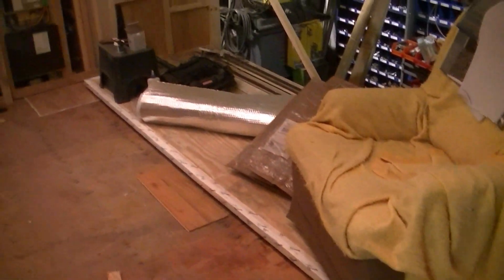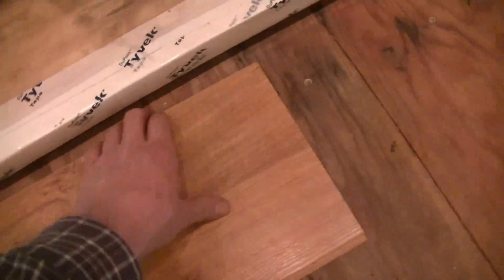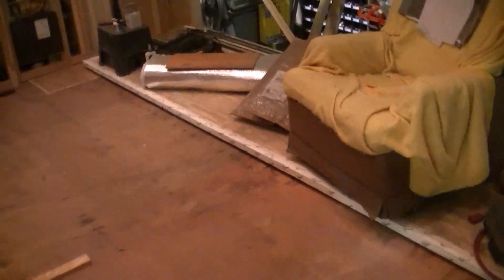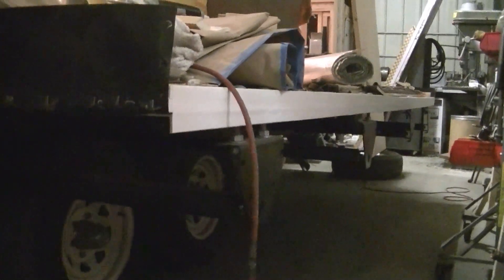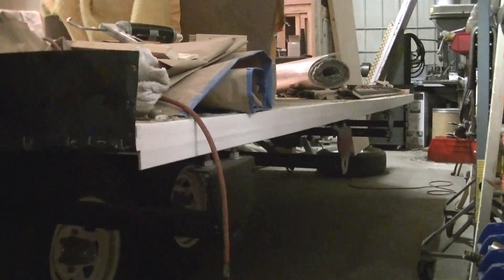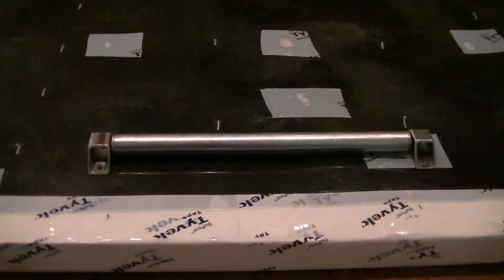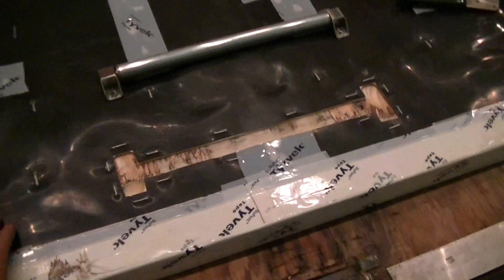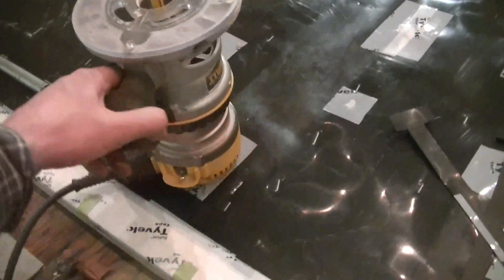5th Wheel Camper Project "Slide Room Floor Rollers"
Working on my slide room.  Putting rollers under the floor to help it slide out.

Things that might help with a project like this:
Camper Mattress
Telescoping Ladder
Leveling Blocks